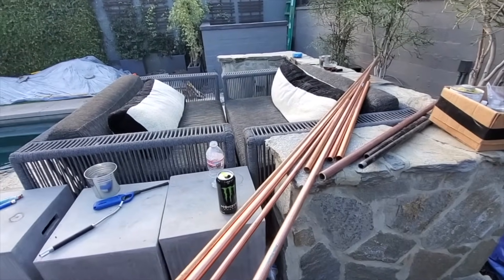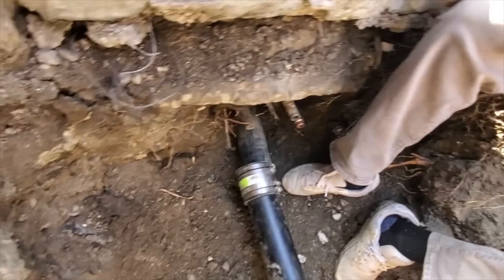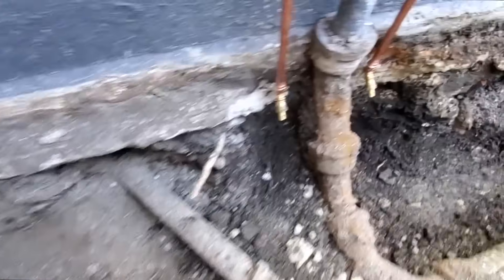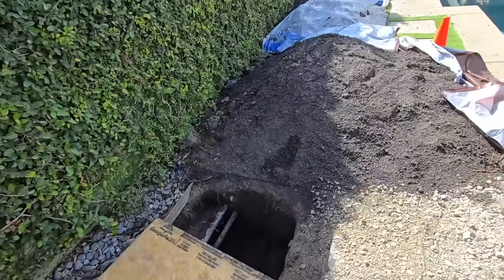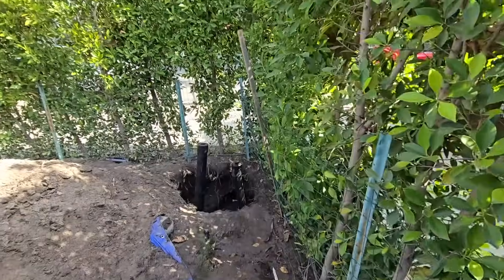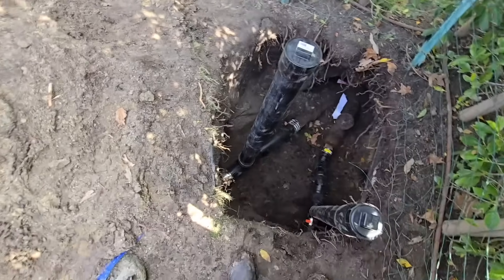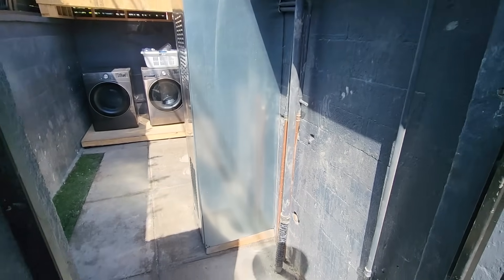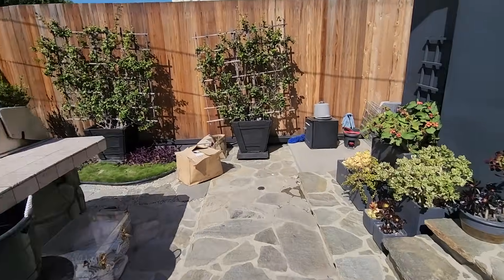Pipe bursting a 3" sewer - Part 4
This is pipe bursting.